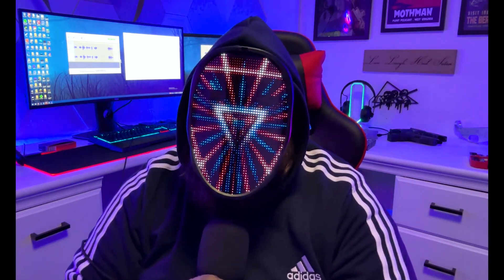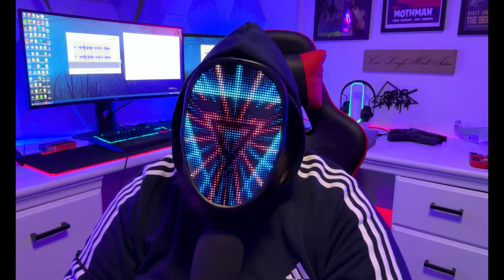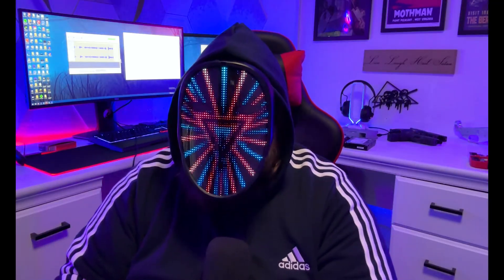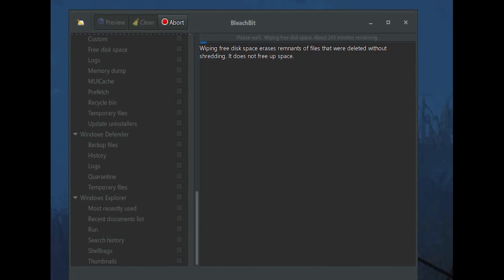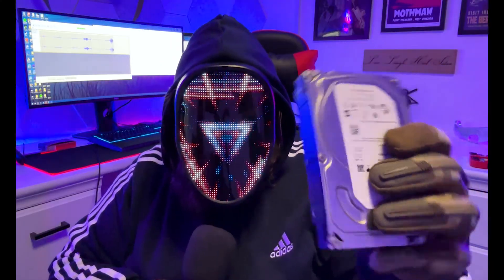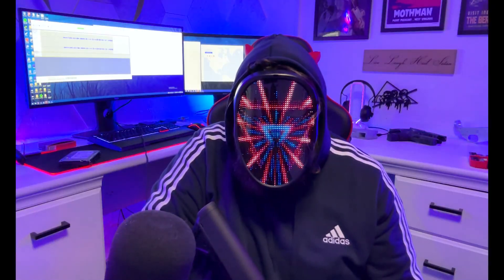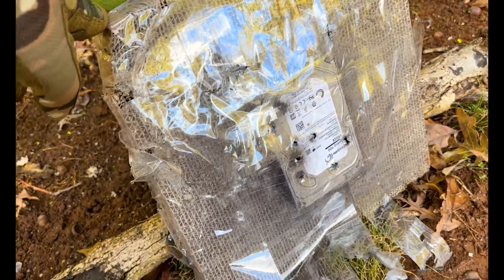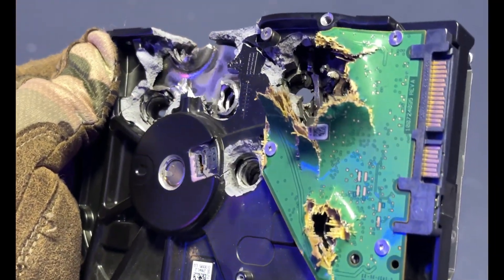I shot a hard drive with a 3D printed rifle... for science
My hard drive was failing so I decided to do a little computer science refresher course on what actually happens when you delete a file, and how you can make sure your data is safe when you are done with a device or disk.

Odysee: @xyeezyszn